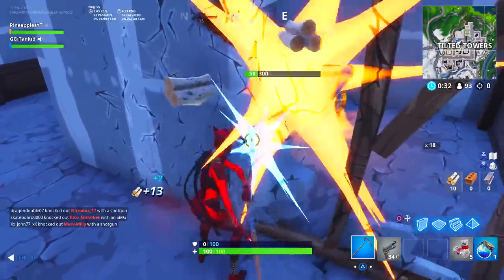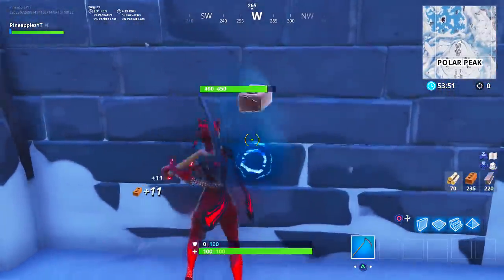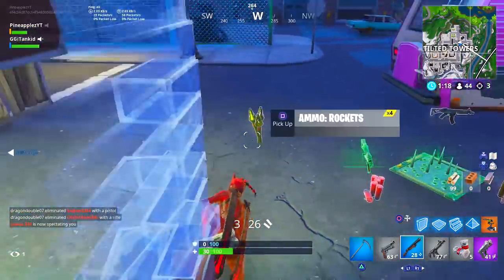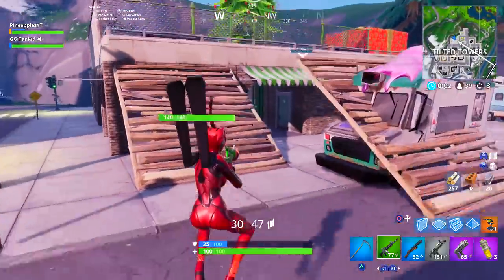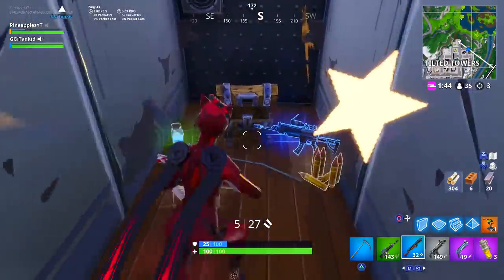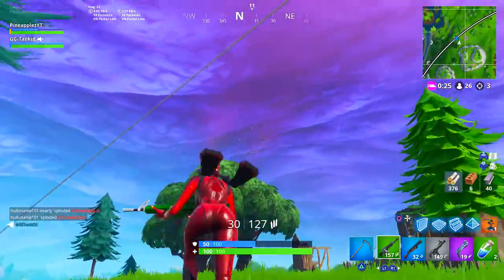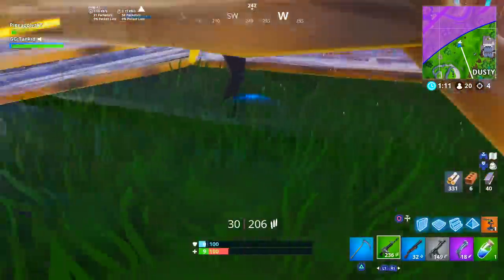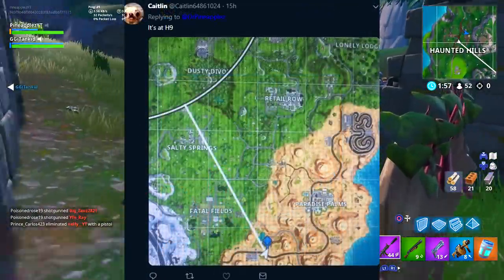IT'S COMING.. *NEW* SEASON 7 FINALE EVENT EXPLAINED! (KEVIN RETURNS, NUCLEAR MISSILE, & MORE!)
EVERYTHING TO KNOW EXPLAINED!! 🔥🚨
In this video, I discuss KEVIN THE CUBE returning, the Nuclear Missile launch event, hatching Dragon Eggs, & an impending flash flood.

Thanks very much for all the support, it truly does mean the world to me! Every last inch of it encourages me to do more videos for you guys each and every day.